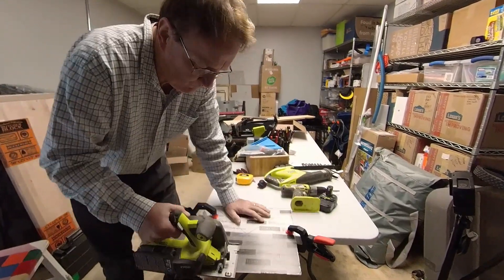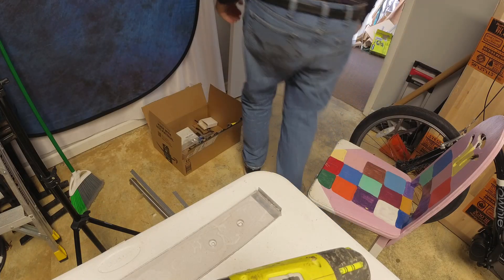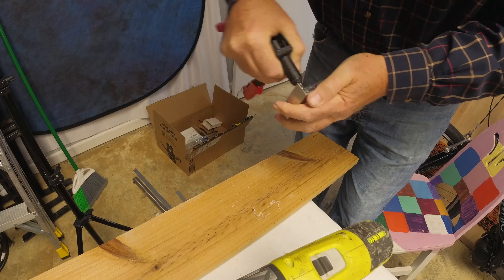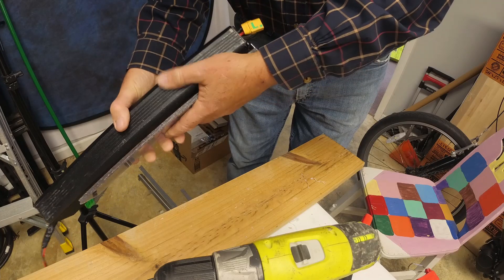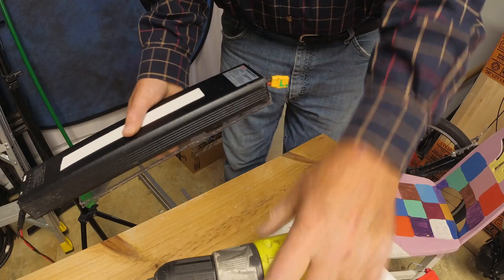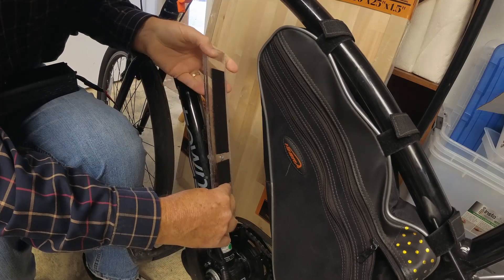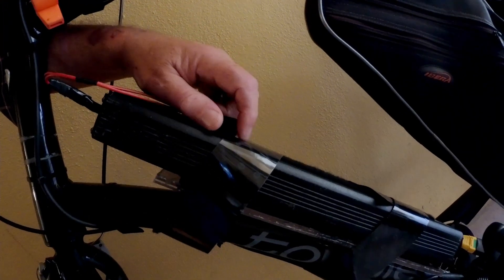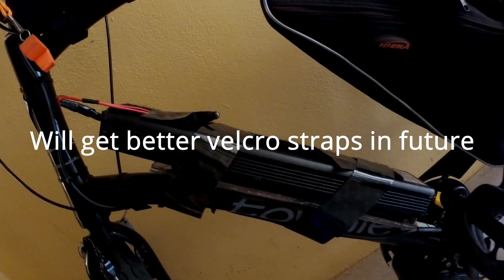Mount Flat Battery to round eBike frame tube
I recently purchased a used 48v LiFeP04 lithium battery from CellSaviors (RECOMMENDED!) to power my TSDZ2 mid-mount motor. To solve the problem of mounting a heavy flat battery against the round "down tube" of the bicycle, I cobbled together some scrap Lexan polycarbonate sheet goods with some velcro and a short piece of 1" angle aluminum. The entire assembly is removable and resuses the existing bottle clip screws and location. So far - while not really pretty (I'll have to work on that), it does the job!